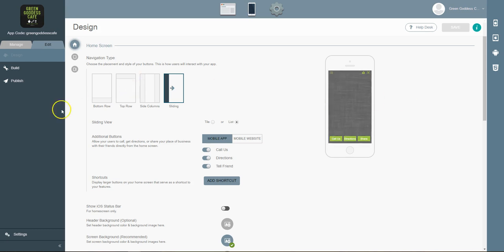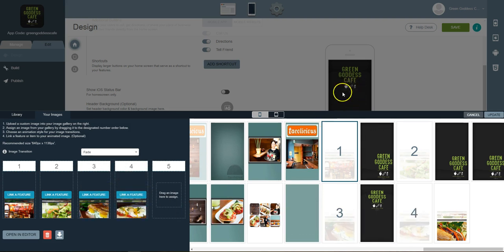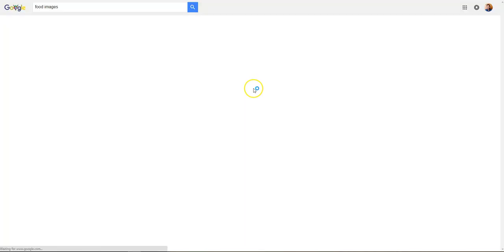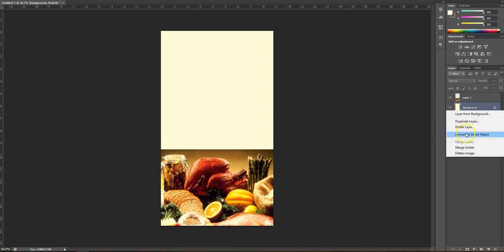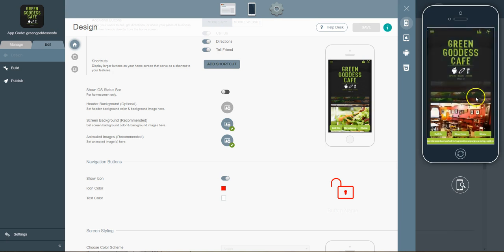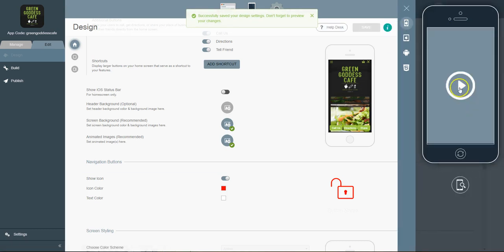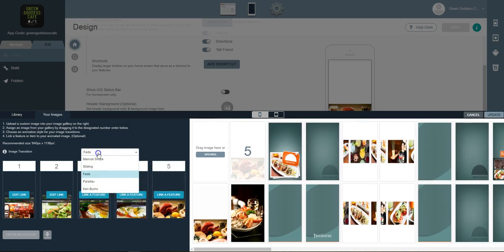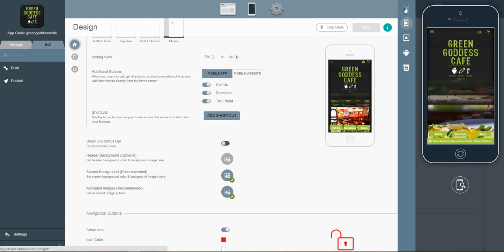How To Set Up Your Background Images